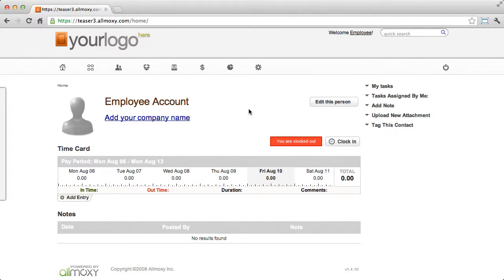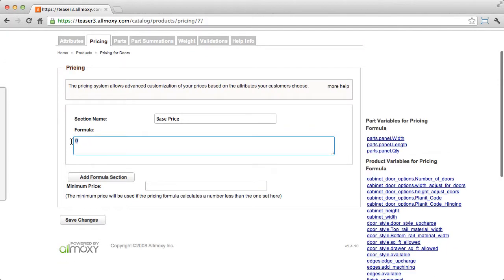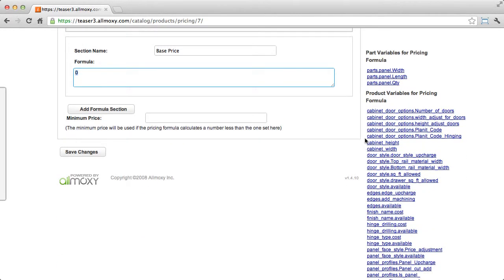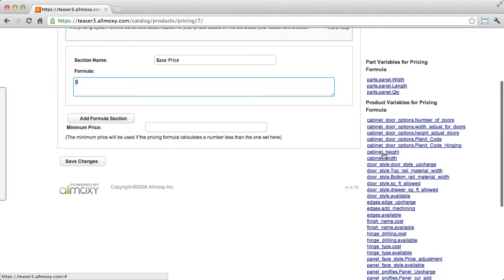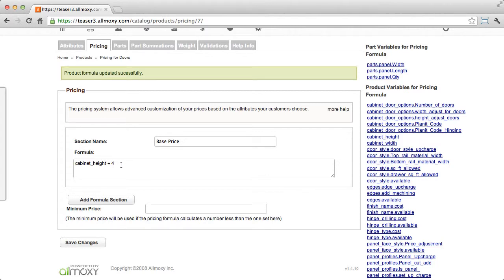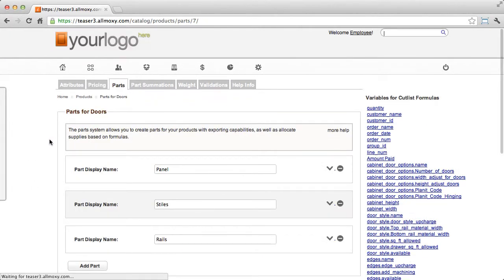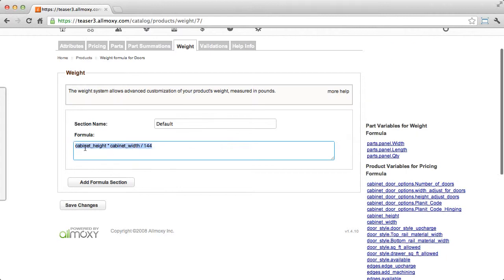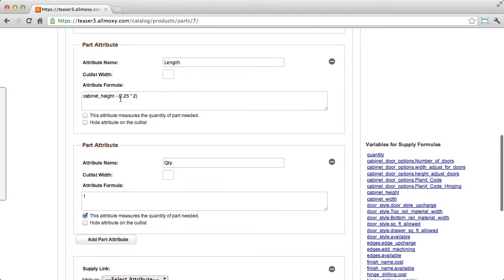How to use formulas in Allmoxy - Allmoxy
This video will give you a in depth look at how to construct your own formulas using variable, numbers and math symbols. You can use these formulas to calculate pricing for you products, sizes for parts, weight of products and supply calculations.